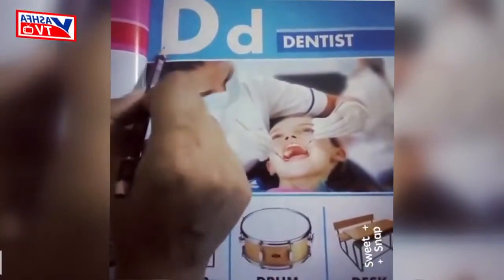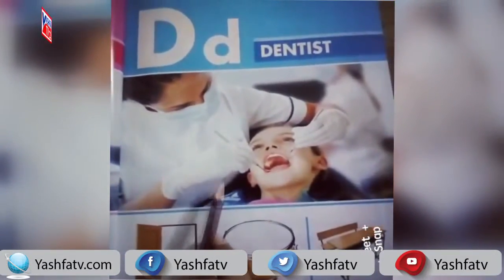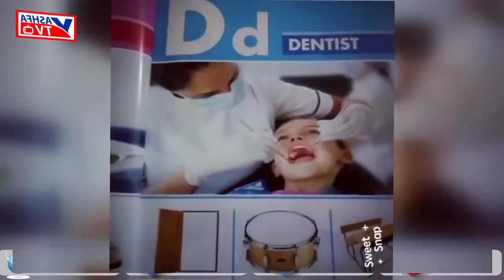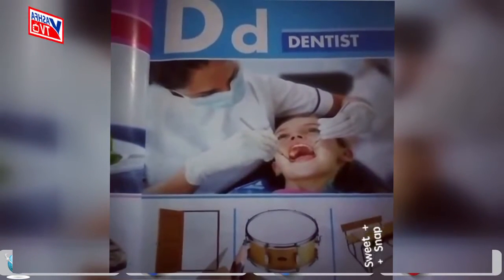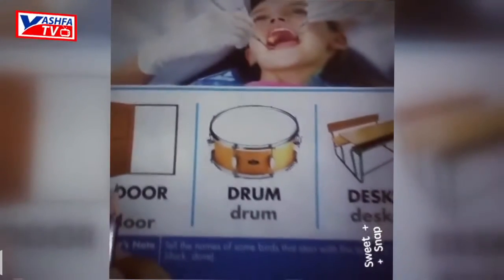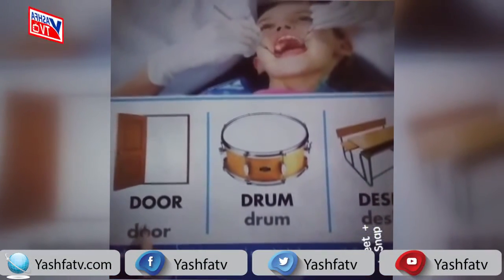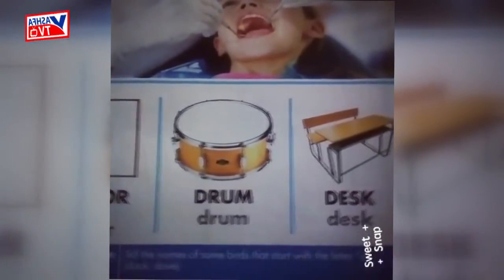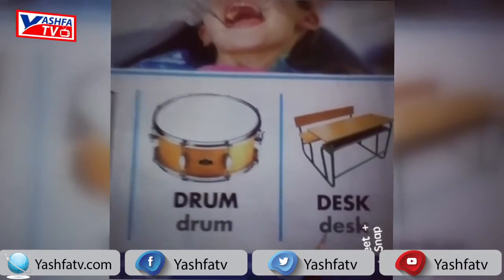DCS English KG I